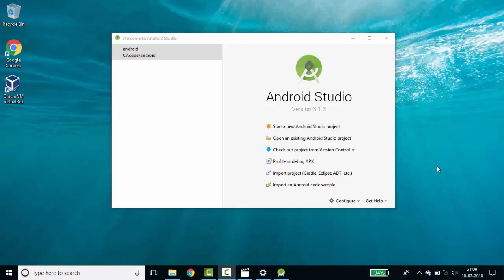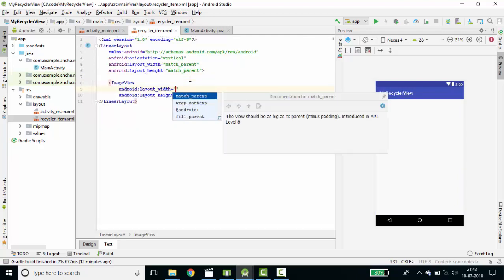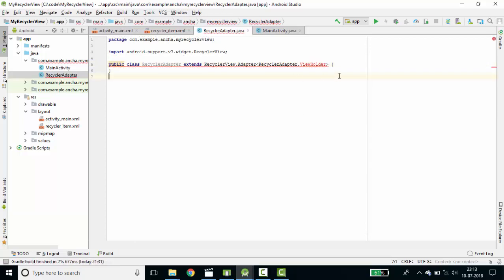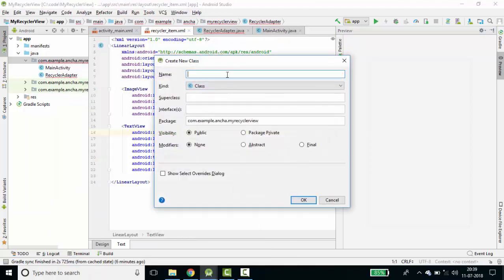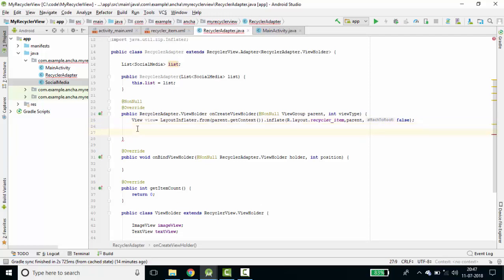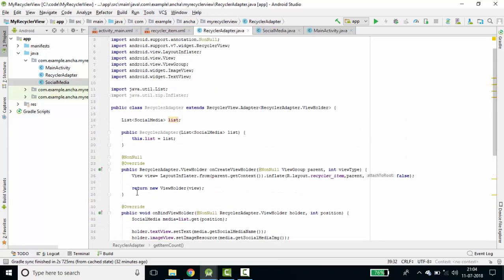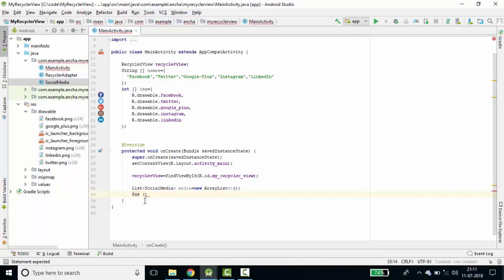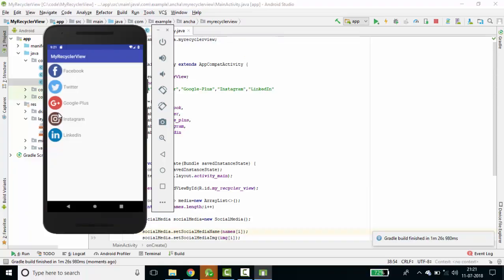Part 1: How to implement RecyclerView in android | android material design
link to download images:===

Hello friend,
In this tutorial, I'm gonna show you guys how to create recyclerview in android with custom layout using image.

RecyclerView is flexible and efficient version of ListView. It is an container for rendering larger data set of views that can be recycled and scrolled very efficiently. RecyclerView is like traditional ListView widget, but with more flexibility to customizes and optimized to work with larger datasets.